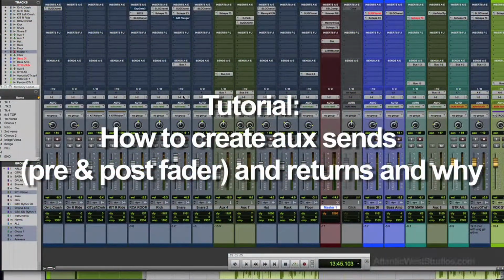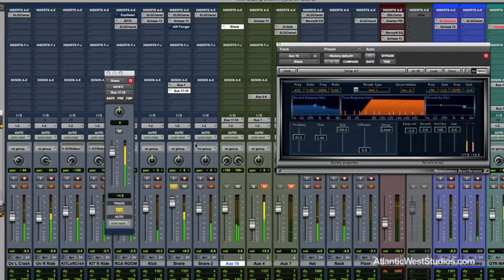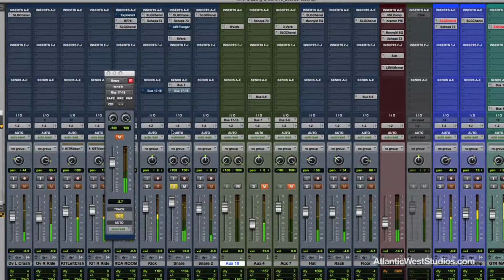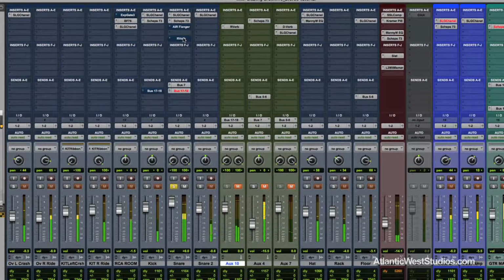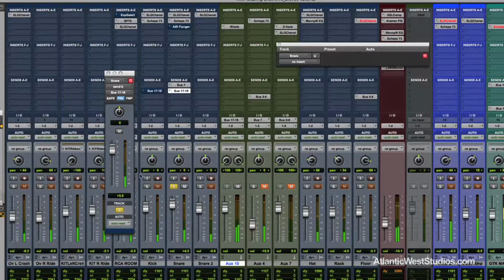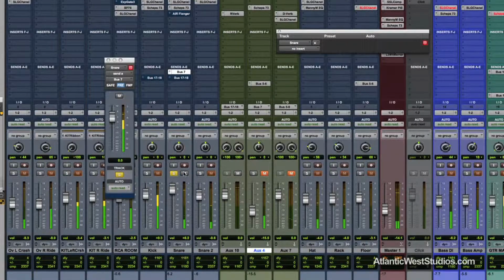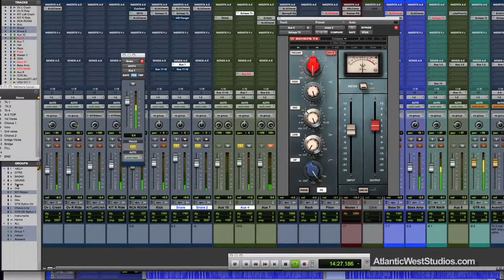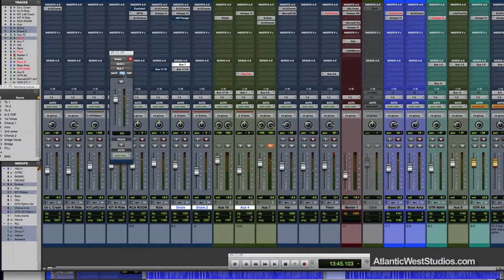How To Create Aux Sends (pre & post fader) and Returns and Why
Gold & Platinum mix engineer Ron Shaffer explains how to create pre & post-fader aux sends and returns and why you would want to do so.